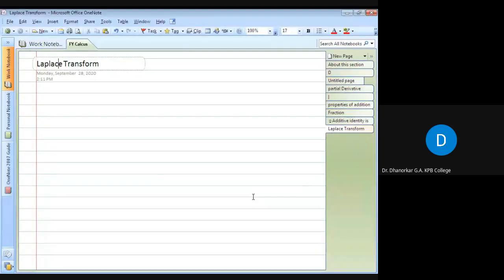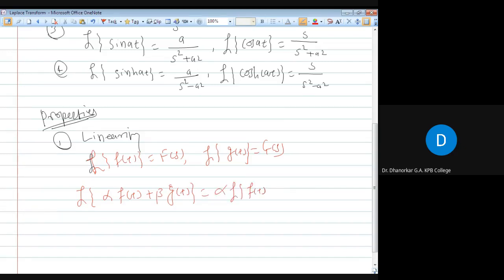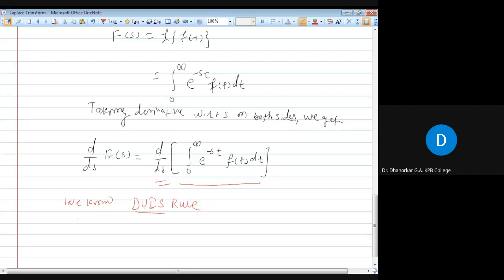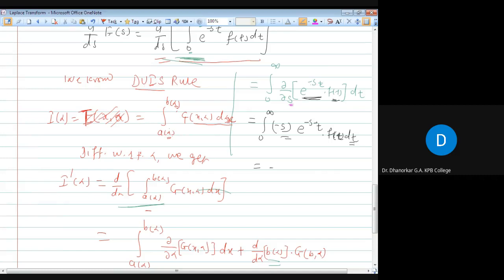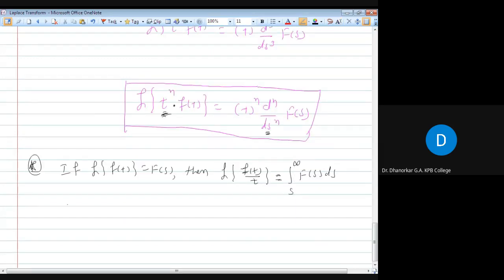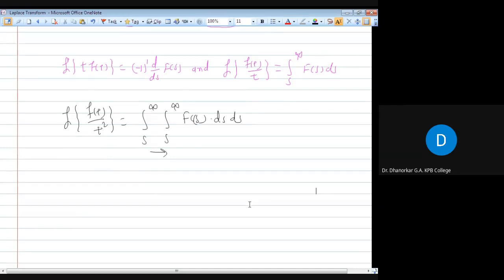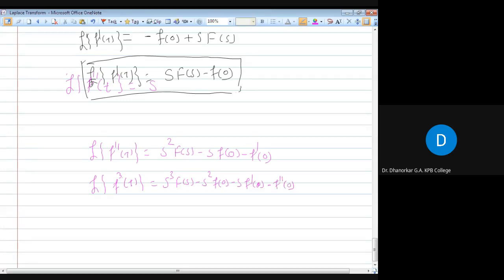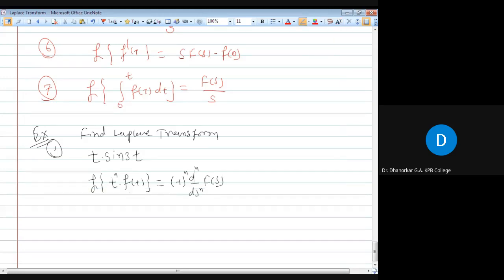Laplace Transform Properties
Laplace Transform of Stranded functions